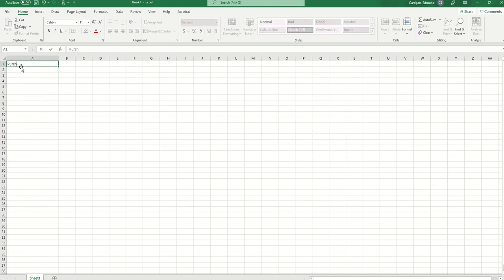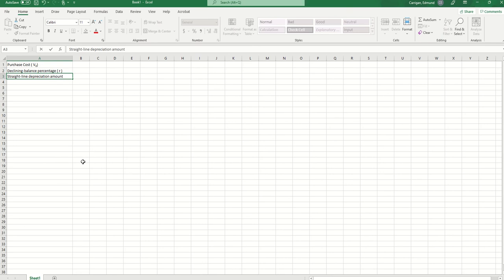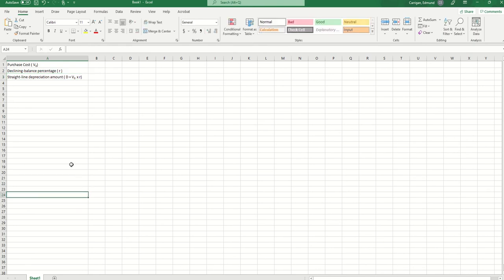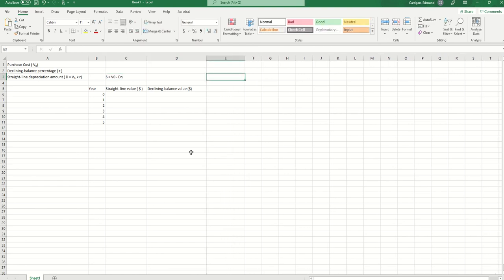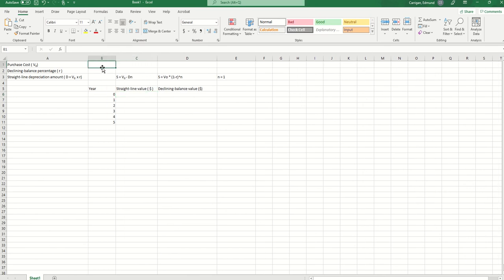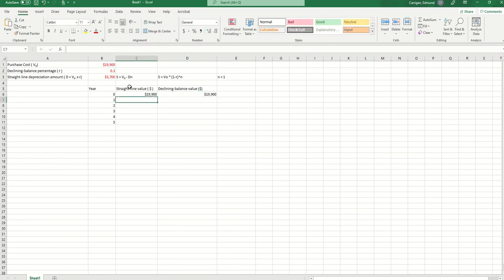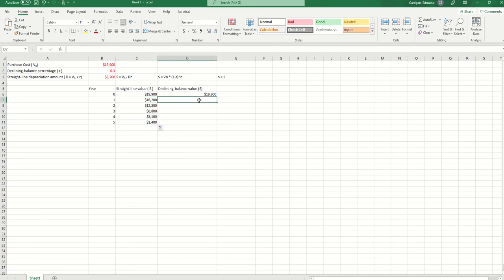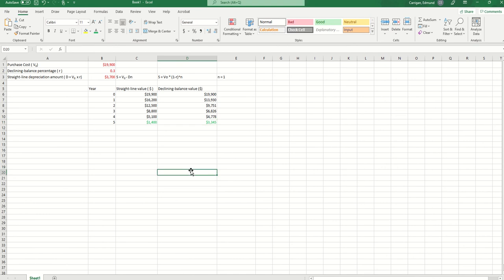220208 Depreciation + Loans Lesson 4 Excel Spreadsheet